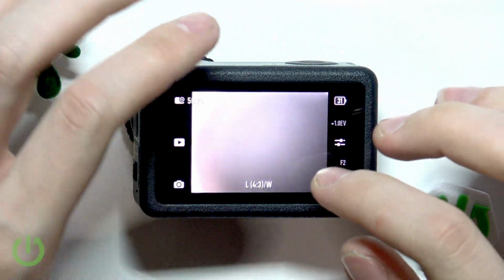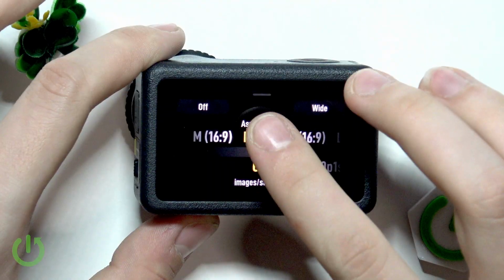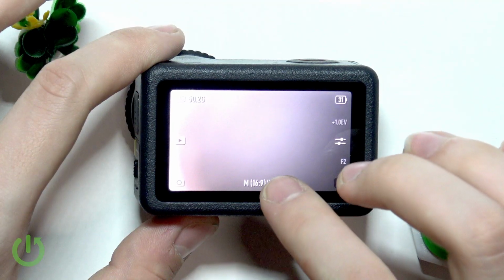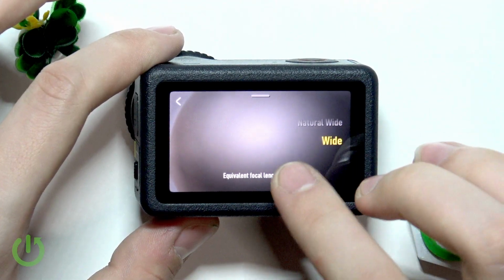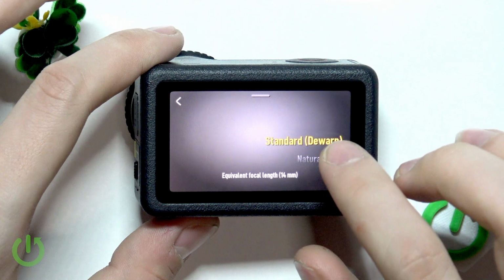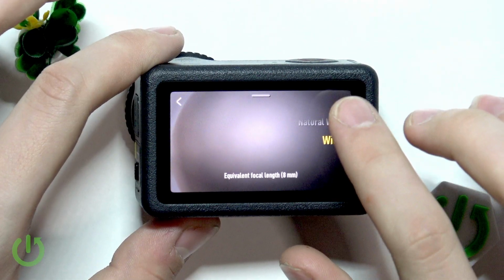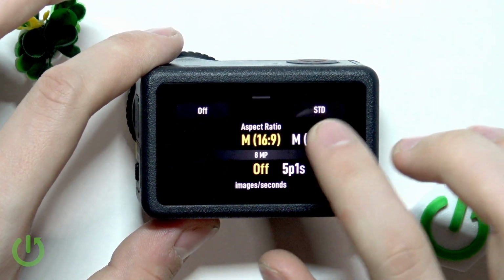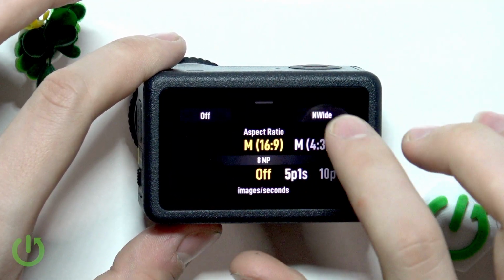DJI Osmo Action 6 – How to change focal length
This short video shows how to change the focal length on the DJI Osmo Action 6. You’ll learn where to find the focal length and aspect ratio menu, how to swipe up to open the settings, and how to switch between Wide, Natural Wide and Standard (equivalent focal length in millimeters). Perfect for vloggers and action camera users who want to change field of view, reduce distortion, or match focal length for a specific shot on the DJI Osmo Action 6.

How to change focal length on DJI Osmo Action 6?
How to switch between Wide and Standard on DJI Osmo Action 6?
How to find equivalent focal length (mm) on DJI Osmo Action 6?

0:00 Introduction — what we’ll do
0:06 Swipe up to open the menu (bottom to top)
0:16 Access the aspect ratio and focal length options
0:27 Explanation of modes: Wide, Natural Wide, Standard and equivalent mm
0:41 How to switch between focal length modes
0:52 Wrap up and quick tip